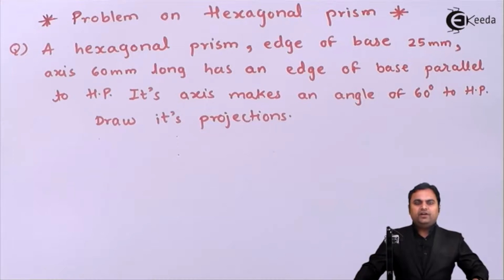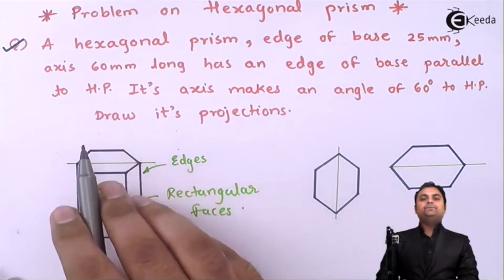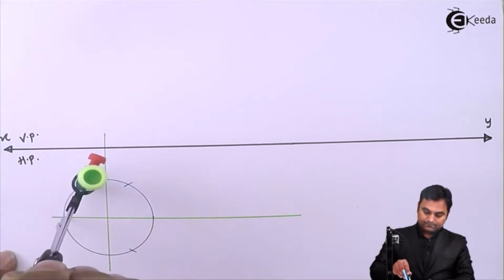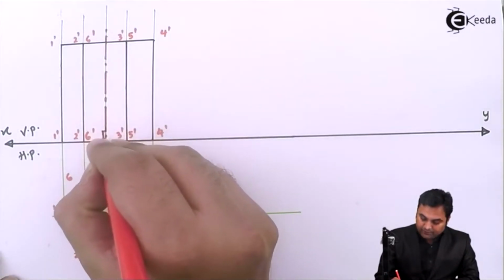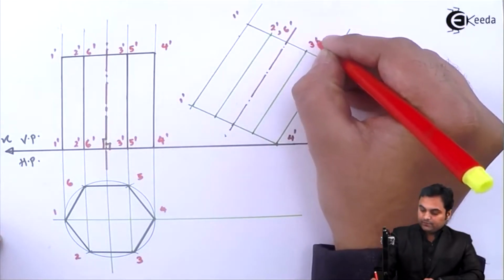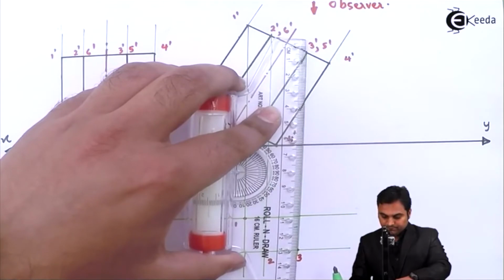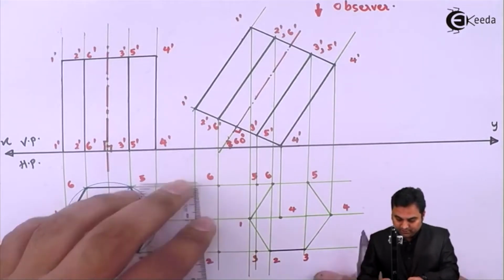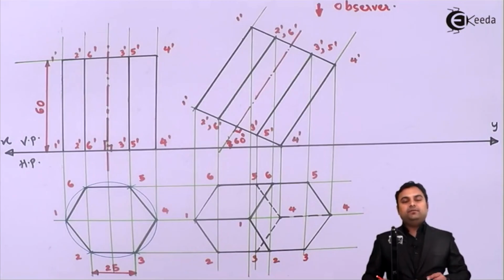Hexagonal Prism Problem No.1 - Projection of Solids - Engineering Drawing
Dive into Problem No. 1 on the projection of a Pentagonal Prism in Engineering Drawing with us. Perfecting the depiction of three-dimensional objects on a two-dimensional plane is vital for engineers and designers alike.

In this tutorial, we'll provide a comprehensive step-by-step guide on constructing and projecting a Pentagonal Prism onto different planes. Starting from the basics of drawing a Pentagonal Prism, we'll demonstrate how to accurately project its true shape and size onto the drawing sheet using standard engineering techniques.

Whether you're a student learning engineering drawing or a professional looking to hone your skills, this video offers valuable insights into effectively solving such problems. With clear explanations and detailed demonstrations, we'll walk you through each step, boosting your proficiency in engineering graphics.

Don't miss out on this opportunity to deepen your understanding of engineering drawing. Watch now and master the art of projecting Pentagonal Prisms accurately!